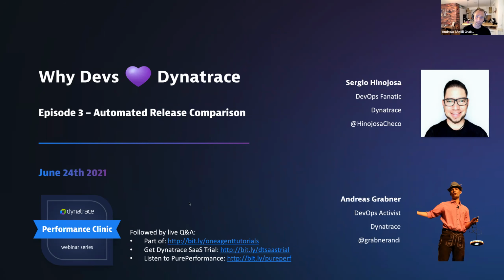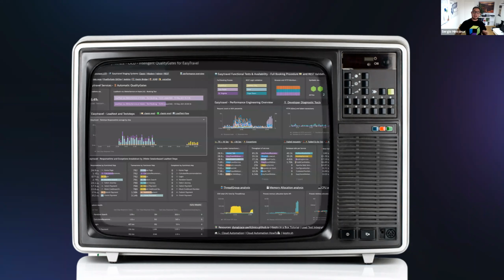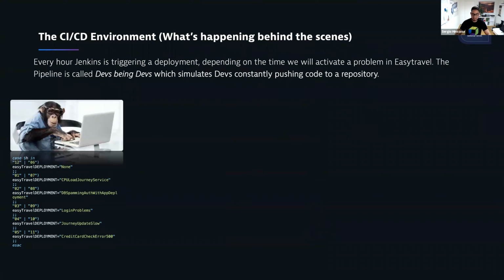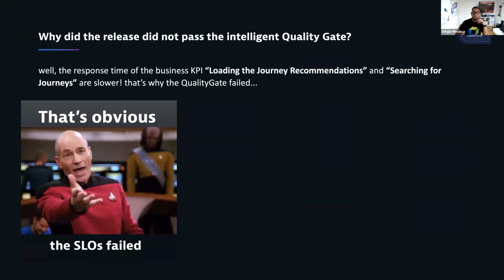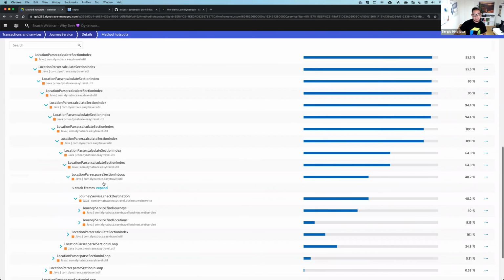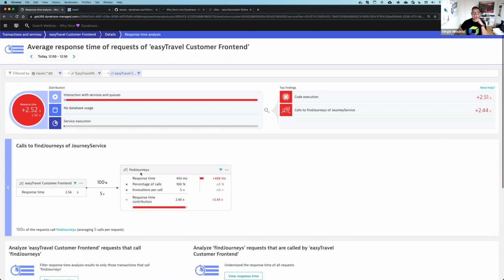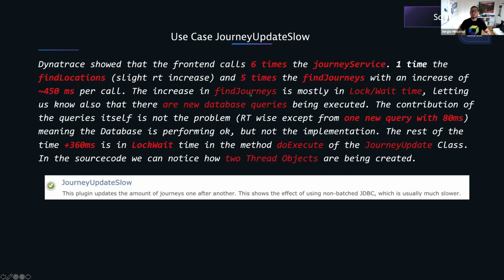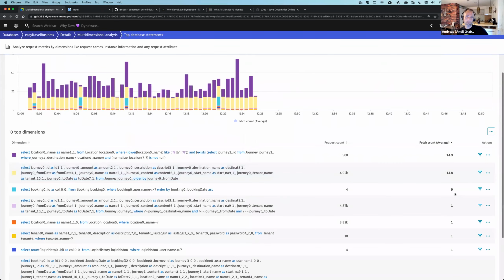Why Devs Love Dynatrace | S1: Episode 3 | Automated Release Comparison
In the previous episodes, you learned how Dynatrace automates observability from Dev to Ops environments, how to analyze distributed traces in real-time (we call them PurePaths) to detect code or performance hotspots, and how to automate code evaluation as part of your development process and delivery pipelines. You learned about automated performance validation and release comparison through intelligent quality gates and were introduced into the concepts of SLOs (Service Level Objectives).

In Episode 3, Sergio Hinojosa focuses on Automated Release Comparison. We will learn the foundations of Load Test Analysis with Dynatrace. We will compare failed releases that did not pass the Quality Gate due to performance degradations. We will show how easy it is to compare functional performance tests with each other learning how Dynatrace can pinpoint the degradations up to code-level through the application stack. We will even decompile the code to understand the root cause of a bad implementation whether it is a bad algorithm or thread synchronization issue.